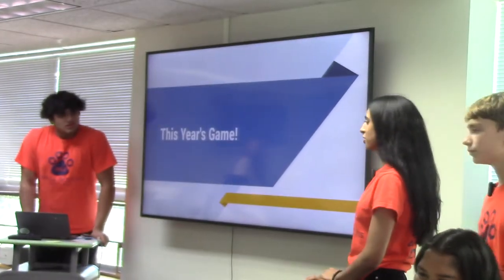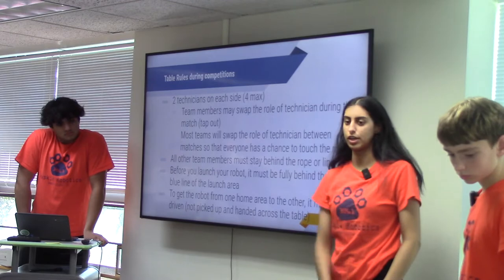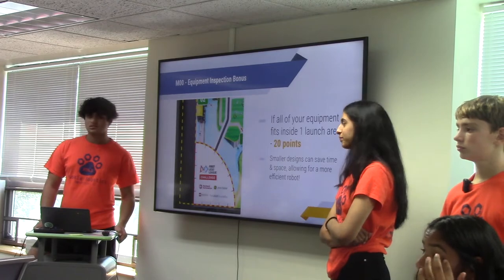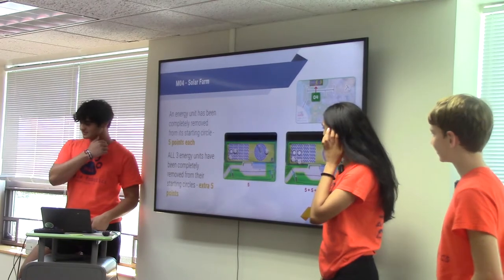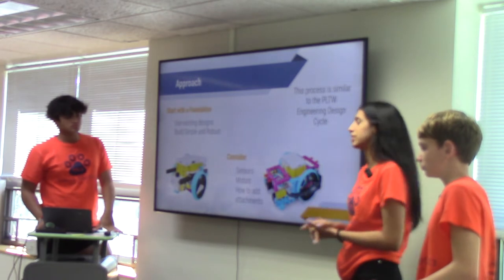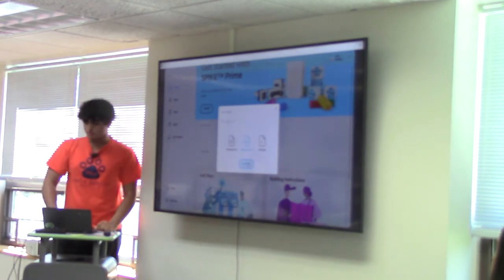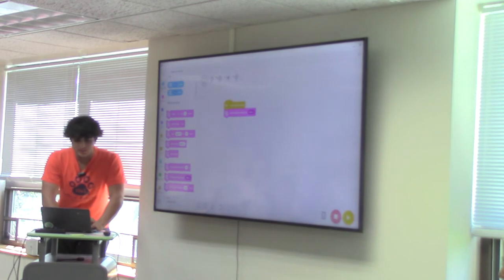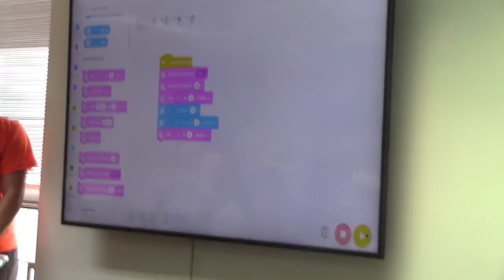FLL Robot Game and Strategy Training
Huskie Robotics led Naperville Community Unit School District 203 teachers and FLL coaches in professional development focused on the FLL Robot Game and strategy.